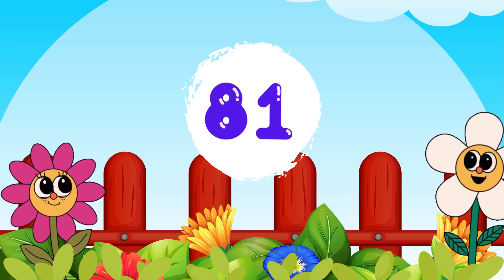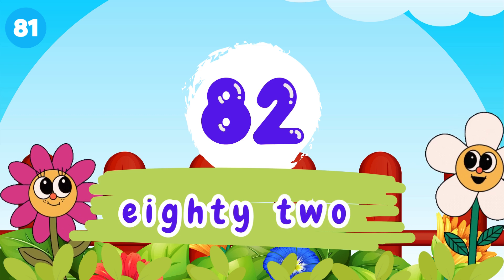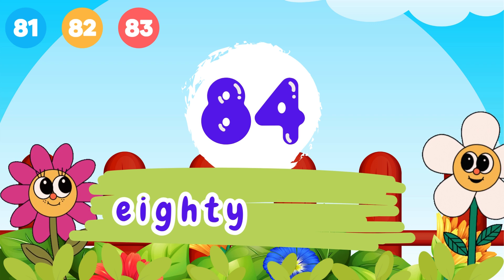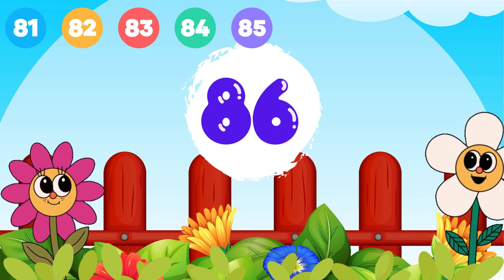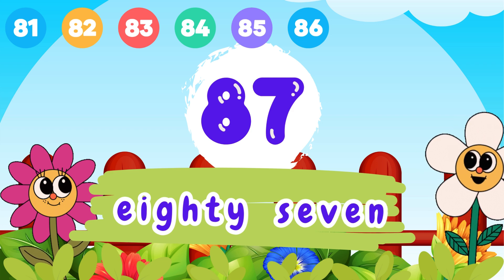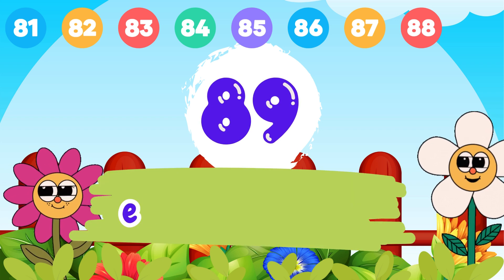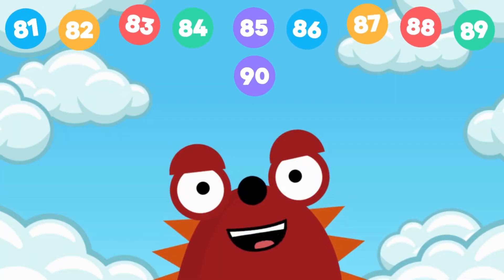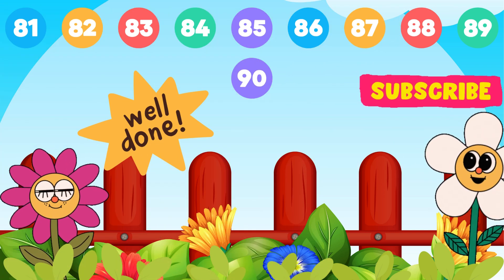Counting 81 to 90 | Counting and Number Names for Kids | Video for Kids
Help kids to learn counting from 81 to 90 along with the number names.